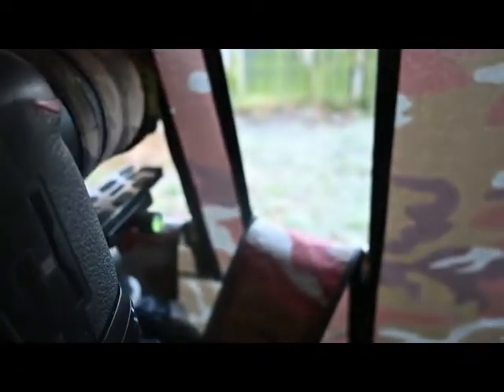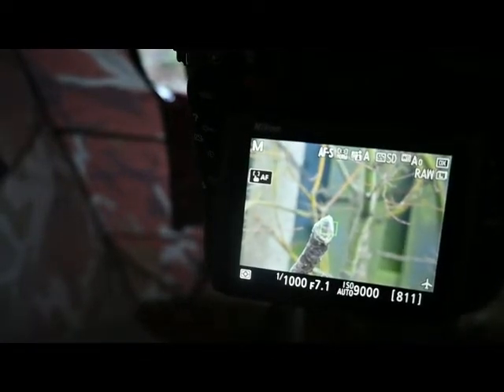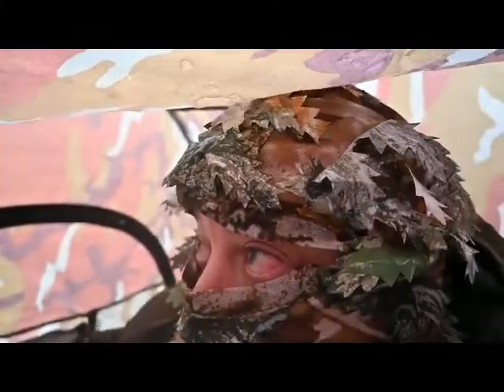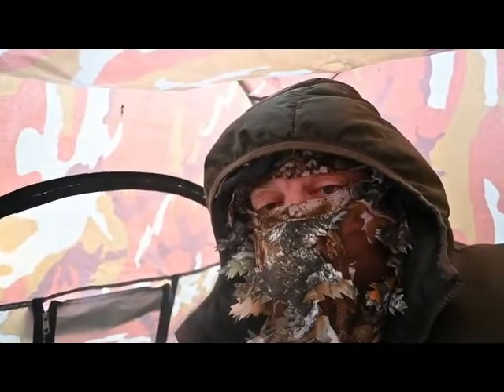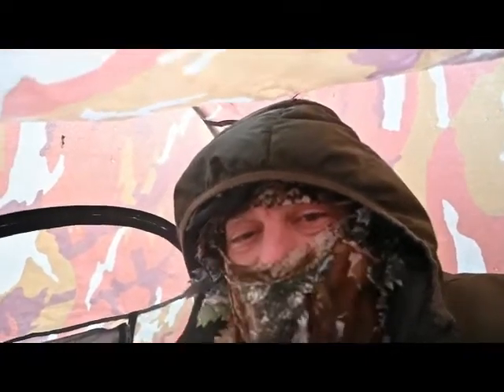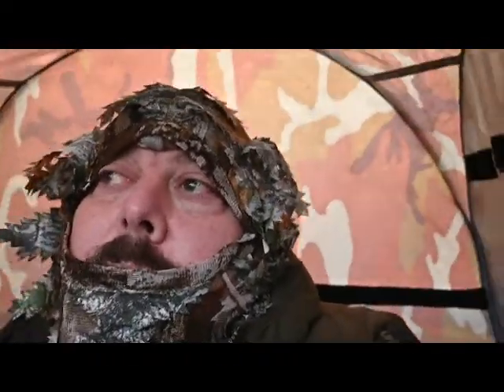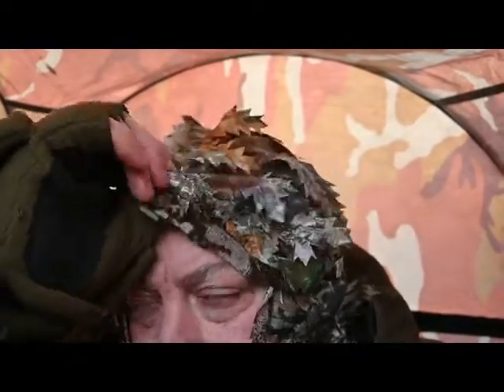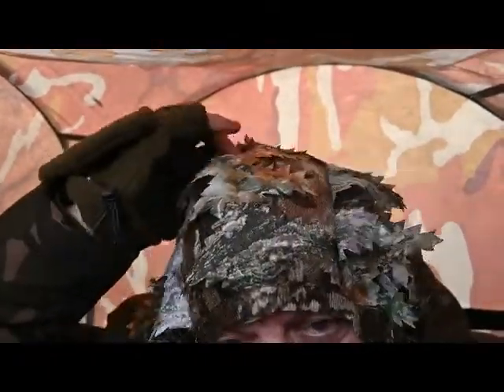Vlog number 2- Back Garden bangers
A short session in my garden hide. lets just see what turns up on this chilly morning